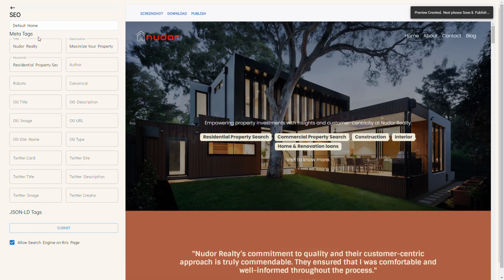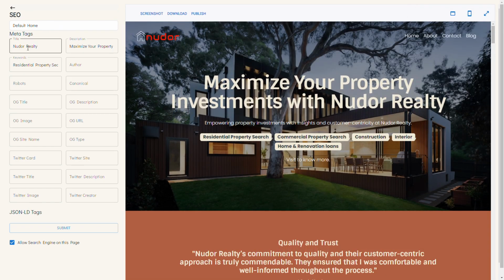ContentSimi Websites - How are we improving your SEO & site performance - Part 1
Boost Your Website's SEO with Our AI Builder: A Step-by-Step Guide
Learn how to optimize your website for search engines using our powerful AI website builder. This video demonstrates:

Setting up meta tags (title, description, keywords)
Implementing JSON-LD for rich snippets
Customizing page titles and descriptions
Generating SEO-friendly URLs
Creating XML sitemaps automatically

Watch as we walk you through each feature, showing how our AI simplifies the process while maximizing your site's search visibility. Perfect for beginners and experienced webmasters alike.